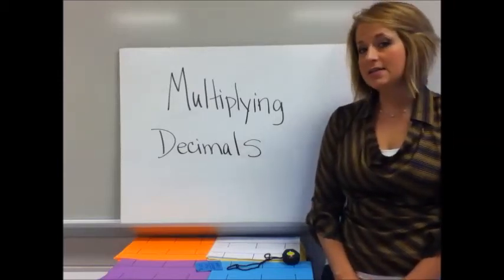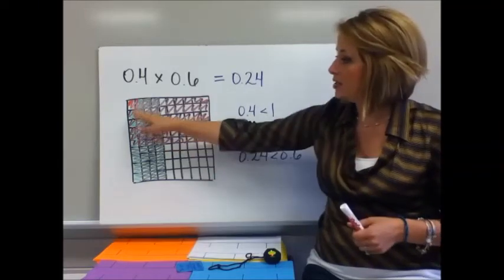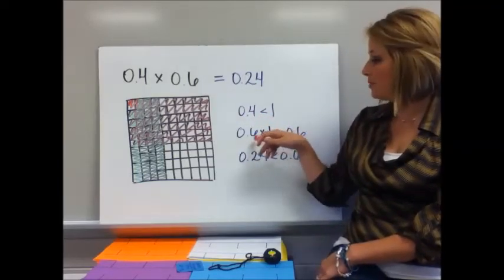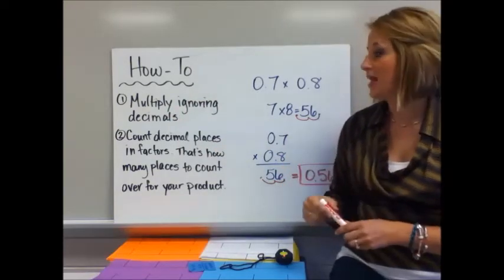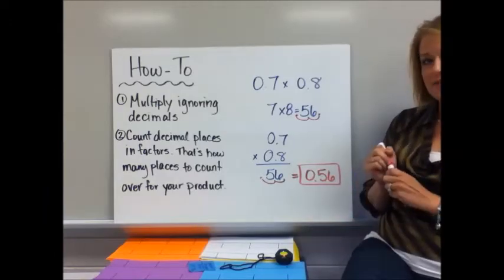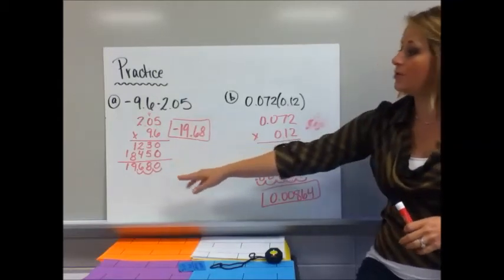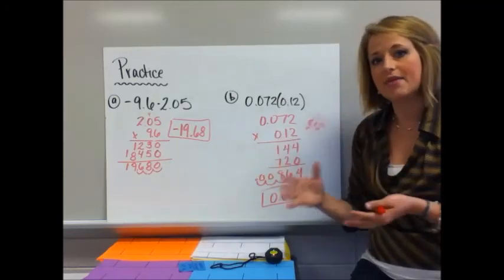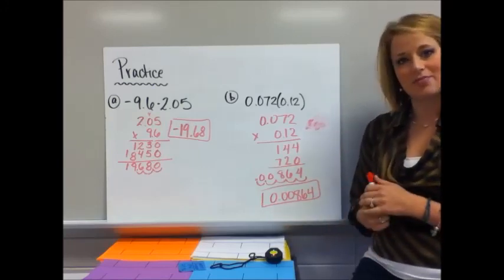3-2 Multiplying Decimals